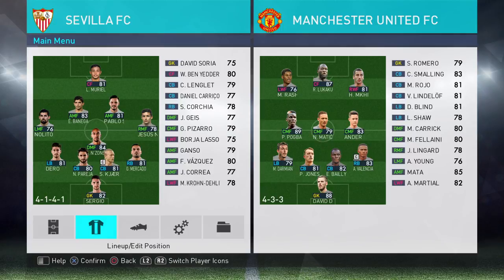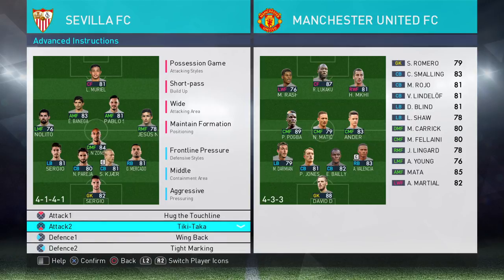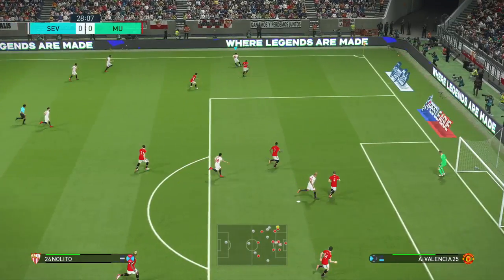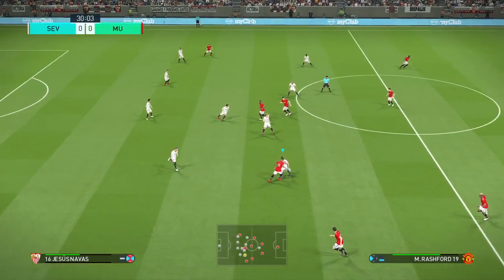PES 2018 Best Formation & Tactics for SEVILLA